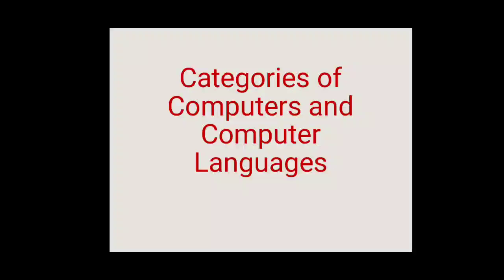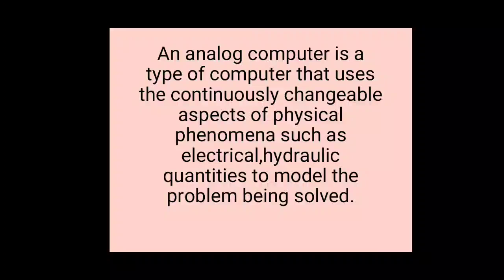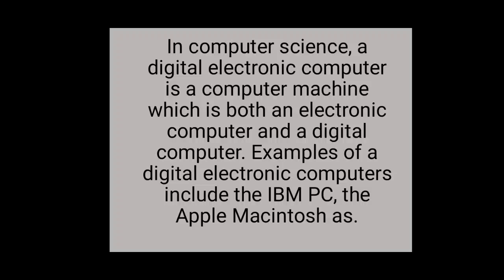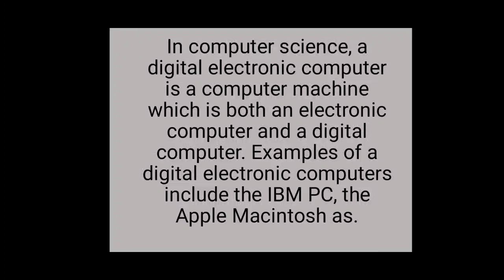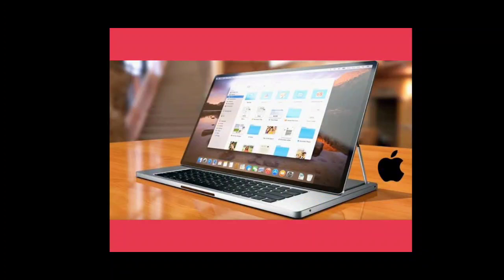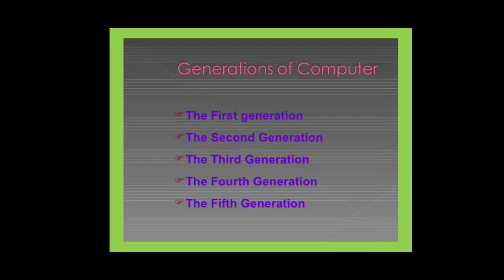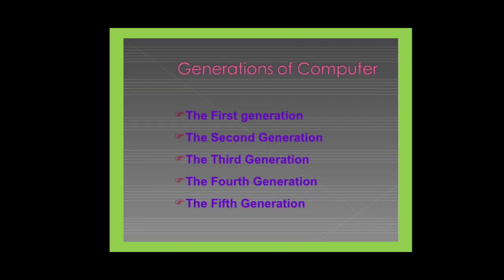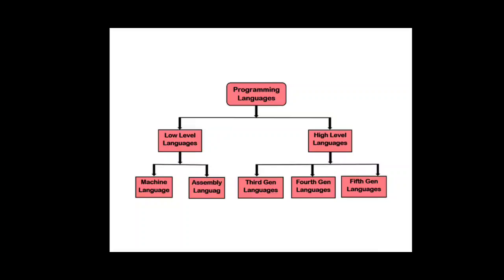categories of computers lesson 1 part 2 class 6